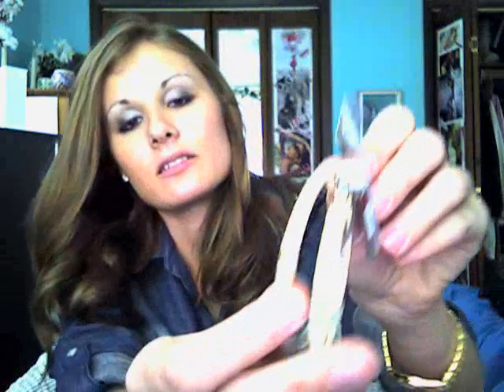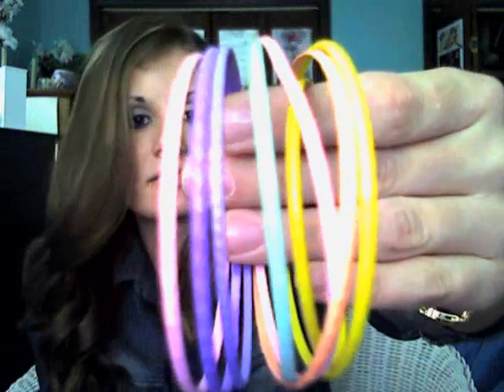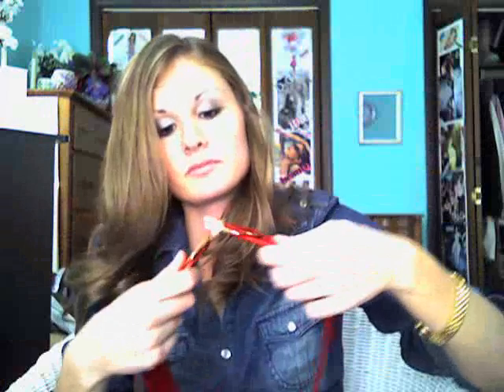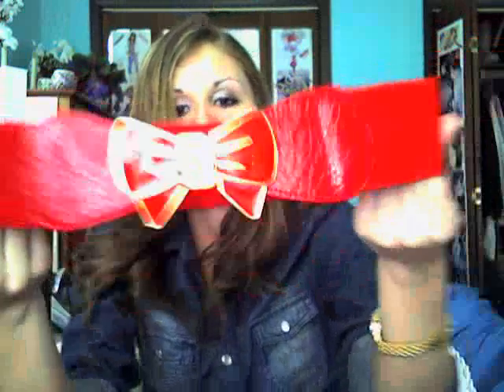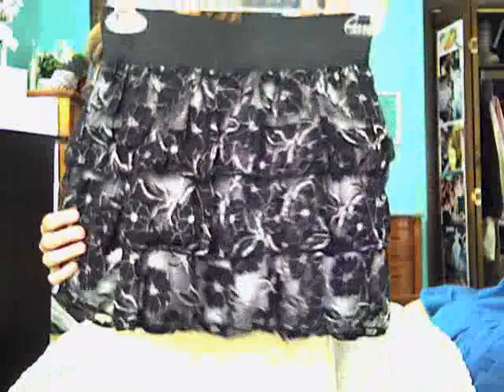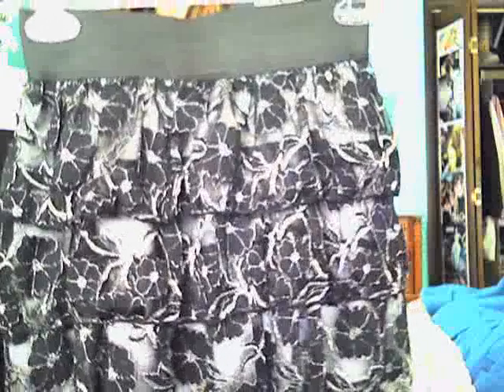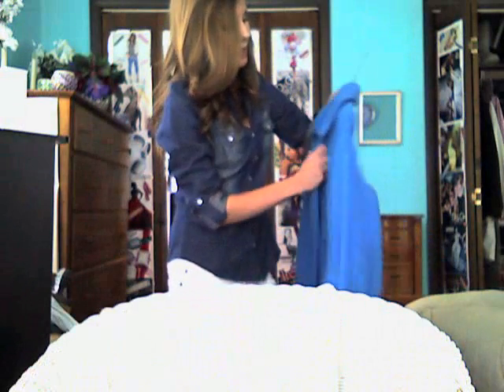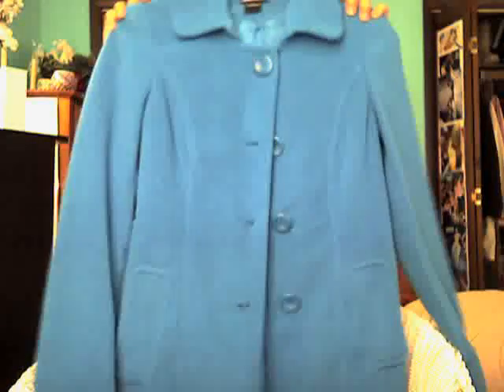Wet Seal Mini Haul